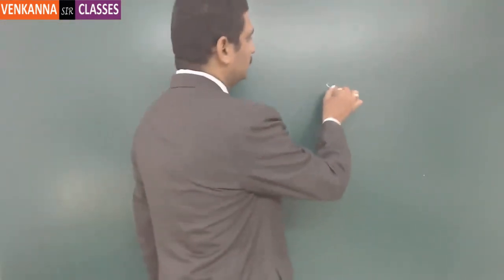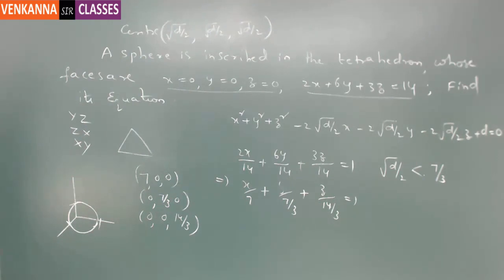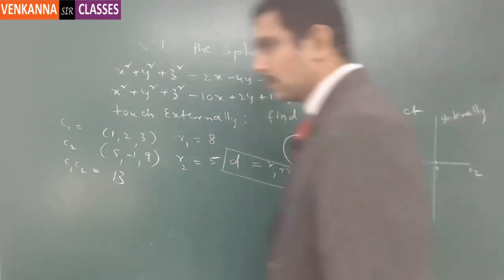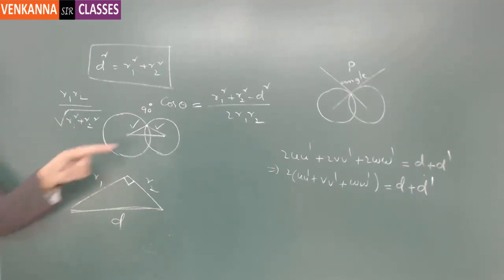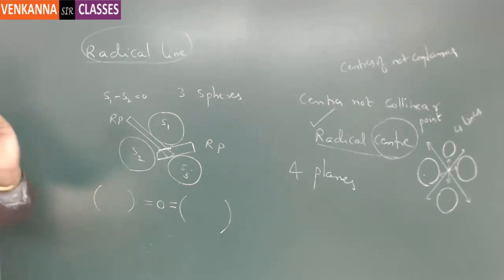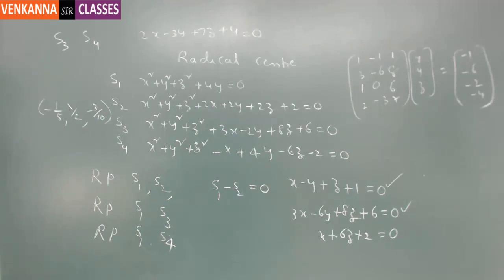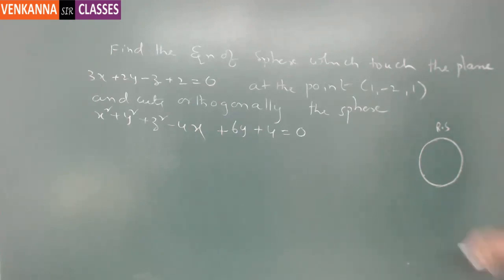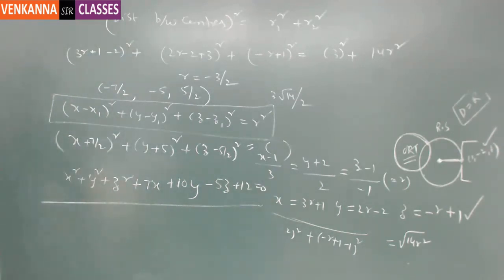Lecture 46_11